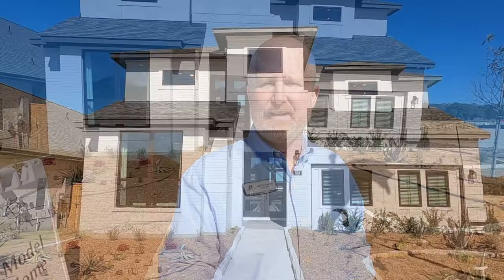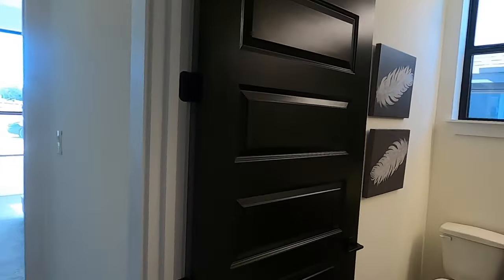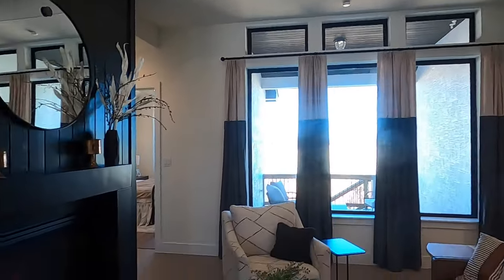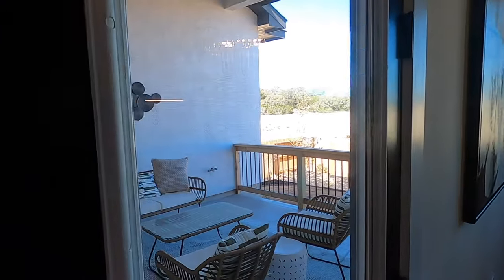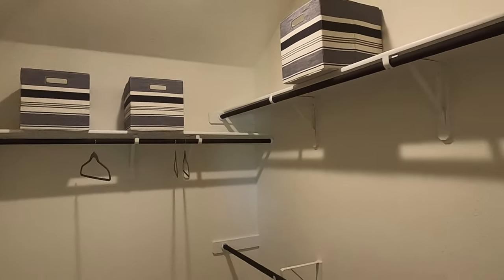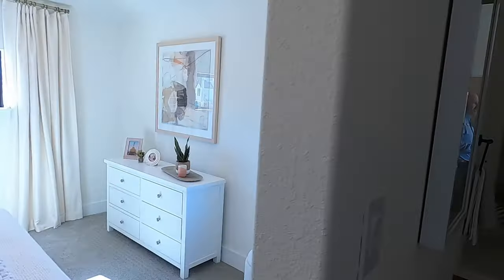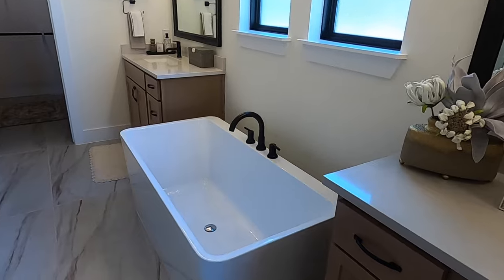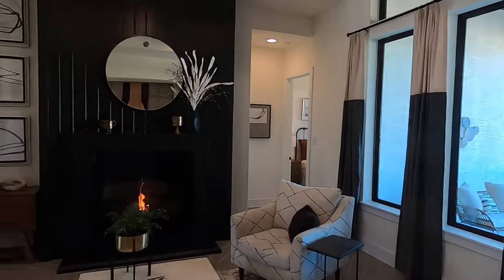Monticello Model Home, Gardiner Plan New Construction, Kinder Ranch BulverdeTx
This model home is in Kinder Ranch, Bulverde Tx. The model shows the Mother-In-Law Suite convertion that can be added for $7,500. It also shows the media room that can be added for $20K. With the media room, this house is 3,700 SqFt w/out it, it's almost 3300 SqFt.  Base price of this plan as of 29 Jan 2024 is $641K. I am a local Realtor. It does not cost a buyer anything to use a Realtor to purchase/have this home built. Thanks, Jason